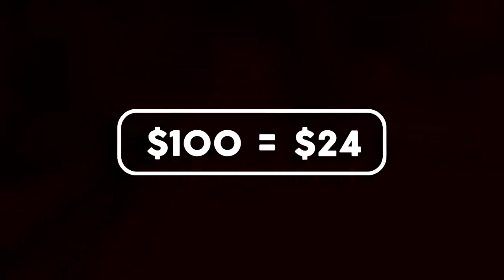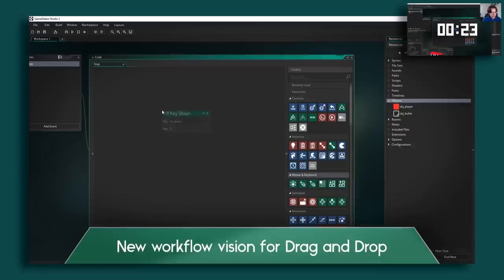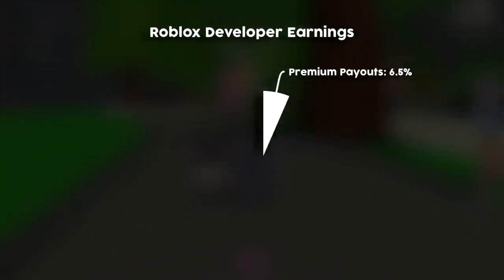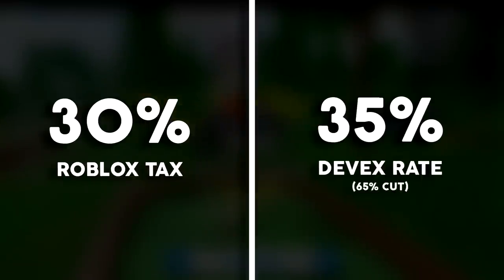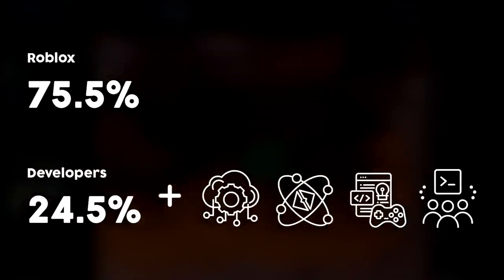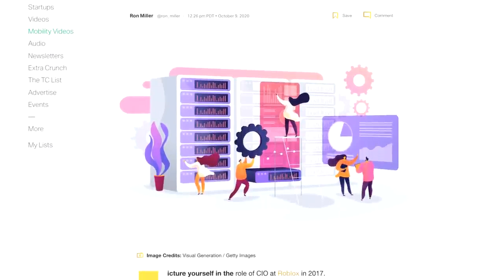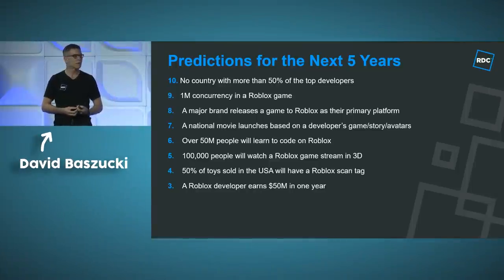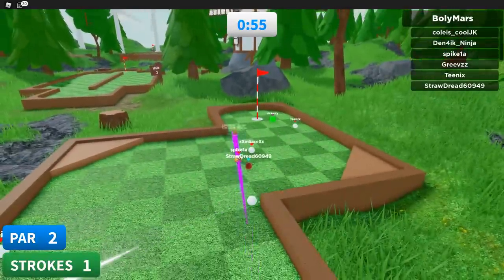Is Roblox Stealing Millions From Young Developers?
Is Roblox stealing millions of dollars from young game developers? In this video, I break down Roblox's monetization system—the Developer Exchange (DevEx) program—and why I think the 24.5% revenue share hidden beneath its layers will only bring harm to this game dev empire in the long term.

---Chapters---

0:00 Intro
0:48 Game Maker
2:14 How Roblox Monetization Works
3:06 Roblox Revenue Share
4:04 Is It Fair?
5:07 The Real Problem
6:48 Conclusion

---Resources---

Issues with the Developer Exchange: Testimonies from the Roblox Dev Community

---If you liked this video, I highly recommend this even deeper investigation by People Make Games---

With Roblox Corporation now being valued at more than $45 billion, we ask whether the kids making the vast majority of its content are being taken advantage of?

Following our last video on Roblox, players and creators began getting in touch with their own stories to share. Here are some of those stories.

--You might enjoy these videos too!--